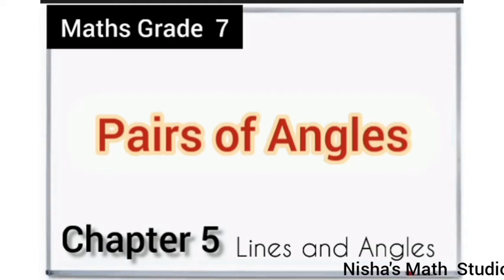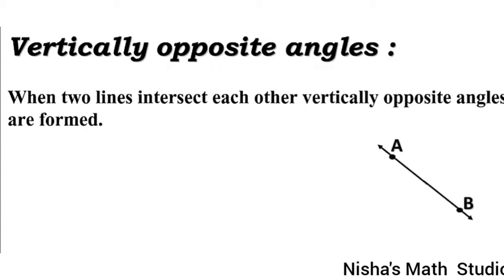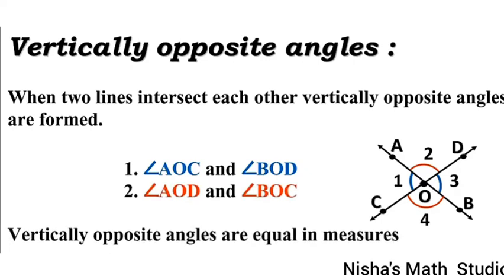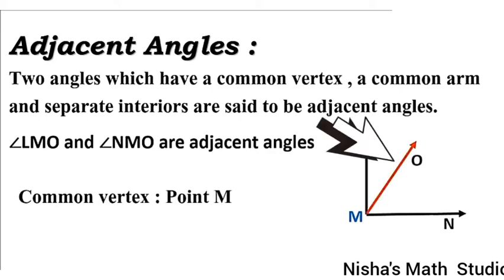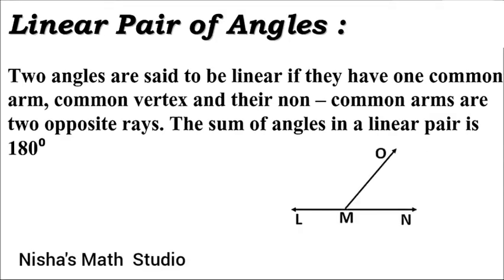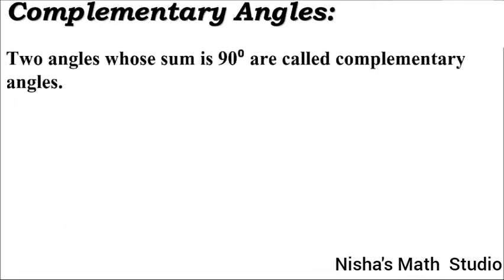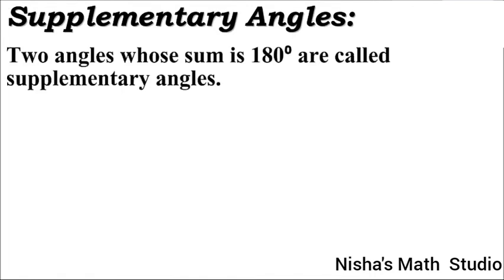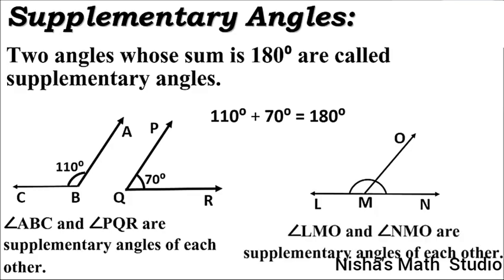svmvp | Pairs of Angles | Grade 7 | vertical, adjacent, linear, complementary, supplementary